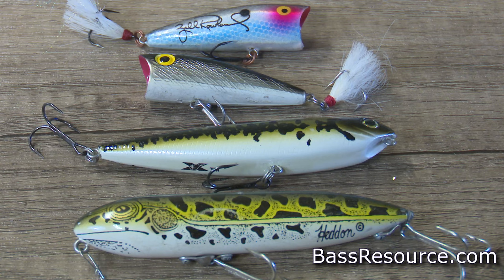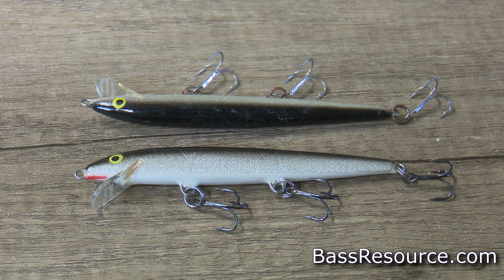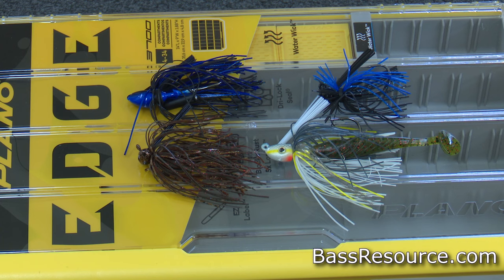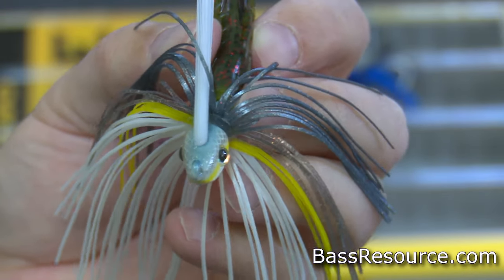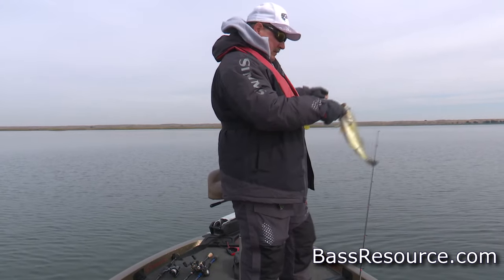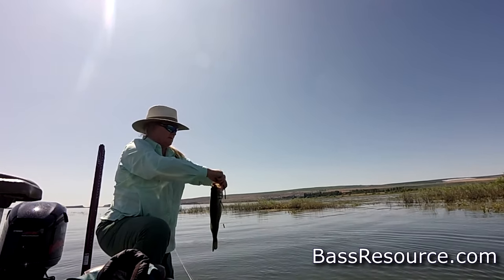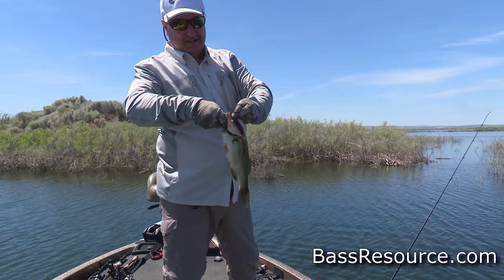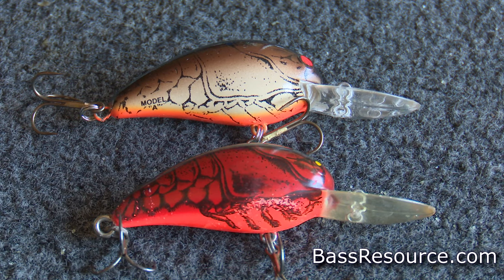Top 6 Essential Bass Fishing Lures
Unlock the secrets to successful bass fishing with our expert video on the top six lures for every situation. Whether you're targeting the top, middle, or bottom of the water column, we've got you covered. Get insights on how to choose and use these lures to maximize your catch rate. Tailored for both beginners and seasoned anglers, this guide is your key to mastering bass fishing techniques.

0:00 Start
0:48 Topwater
2:15 Jerkbaits
5:18 Jigs
9:58 Plastic Worms
13:00 Crankbaits
15:18 Spinnerbaits